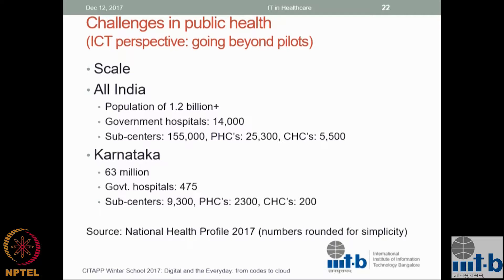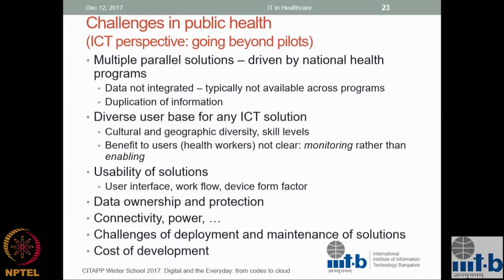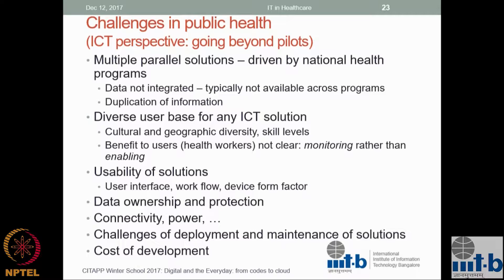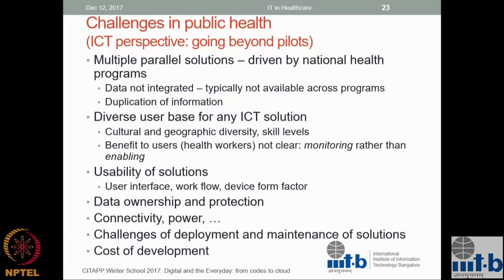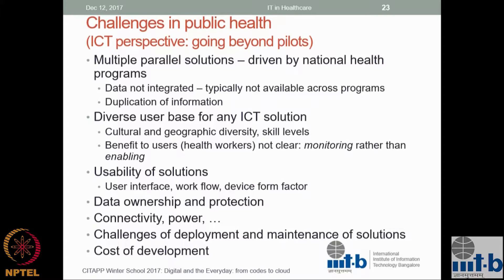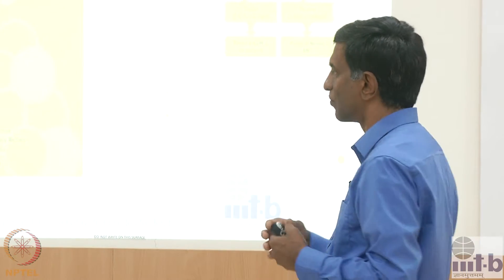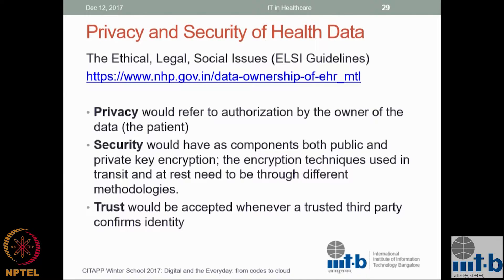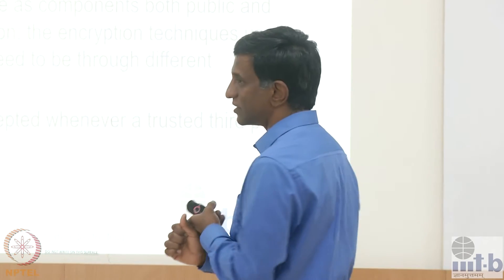Promises and Challenges of e Health-Part 03